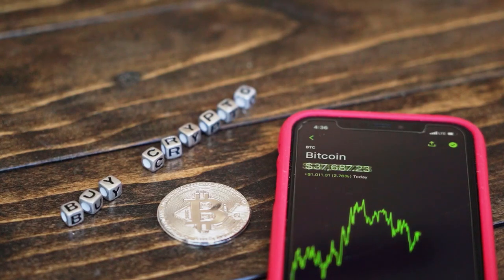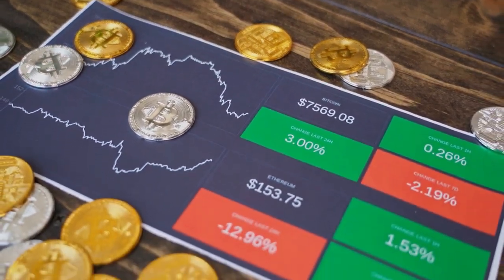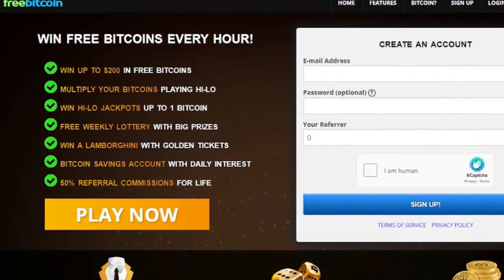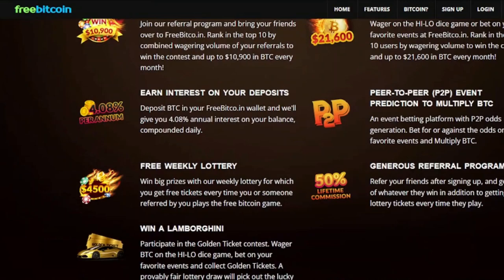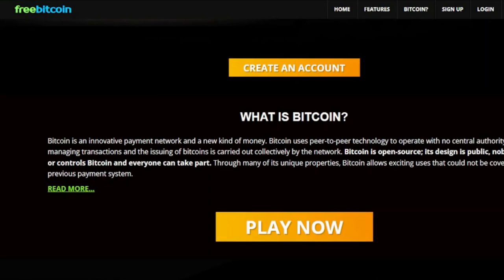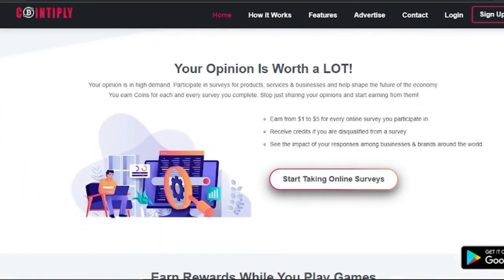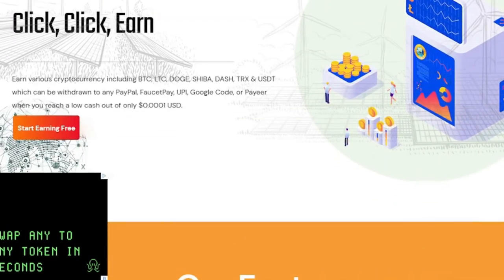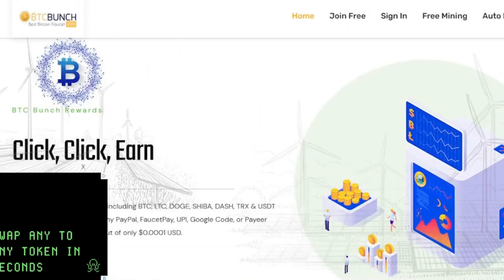Top 5 Best High Paying Bitcoin Faucets I Earn Free Bitcoin I MsHustle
In today's video, I will share the Top 5 Best High Paying Bitcoin Faucets.

MsHustle HighPayingBitcoinFaucets Free​​MakeMoneyOnline

top 5 bitcoin faucets for 2022
best paying bitcoin faucets
highest paying bitcoin faucets
bitcoin faucet 2022
best crypto faucet 2022
new bitcoin faucets
earn crypto fast
btc faucet
ltc faucet
altcoin faucets
doge faucets
fastest paying faucet
coinbase faucet
expresscrypto
horizen faucet
flarehub
flare faucet
zcash faucet
liteliger
big paying crypto faucets
best bitcoin faucet sites in 2022
high paying btc faucet earning site
high paying bitcoin faucet
btc faucet instant withdraw
new faucet crypto earning site
crypto faucet earning sites 2022
bitcoin earning sites 2022
faucet earning site
new faucet instant withdraw
dogecoin faucet
ltc faucet
trx faucet
btc mining site
faucet no timer
faucetpay sites 2022
new trx mining site
best faucet crypto
free crypto
crypto online
FreeBitcoin
FreeBitcoin review
cointiply
cointiply review
btc bunch
btc bunch review
DutchyCorp
DutchyCorp review
FireFaucet
FireFaucet review